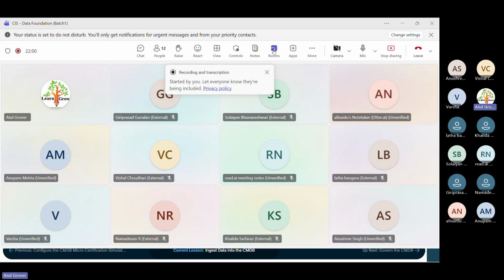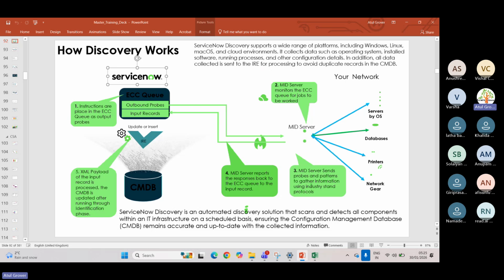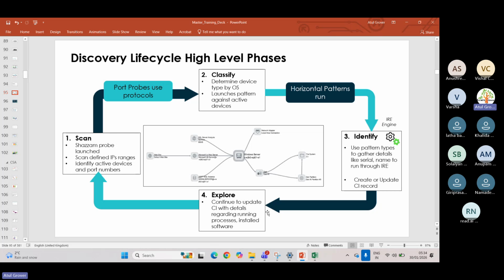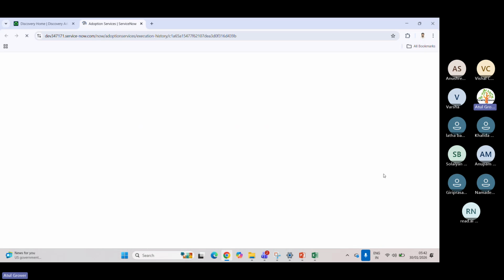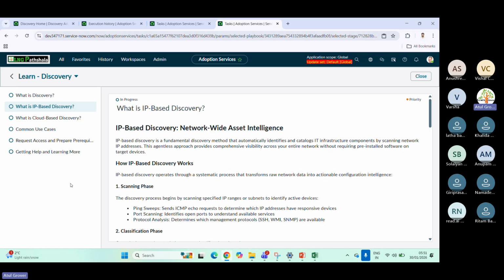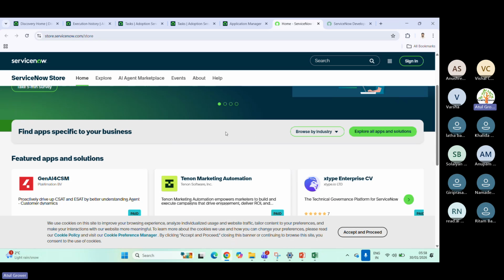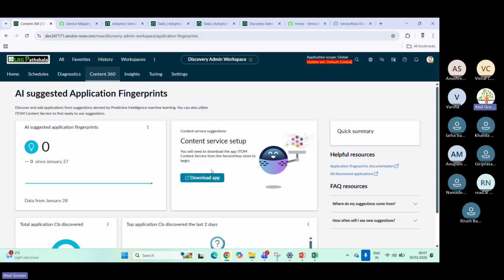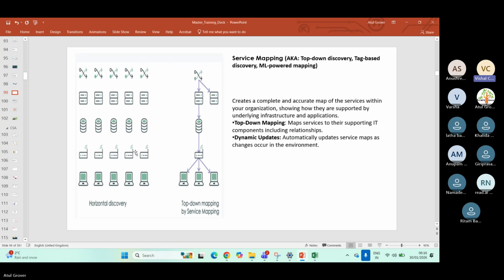CIS-DF--Day15 - Discovery Phase Discovery Admin Workspace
Day 15 focused on understanding how ServiceNow Discovery works behind the scenes, the technical components involved, and how Discovery supports CMDB population.

🔍 What Discovery Does
ServiceNow Discovery helps identify all IT infrastructure components (servers, network devices, cloud resources, printers, databases, etc.) by scanning your environment and updating the CMDB.
It works on:

Windows / Linux / MacOS
AWS / Azure / GCP cloud environments
Network devices
Virtualization platforms

🌐 Core Workflow: The 4 Phases of Discovery
1️⃣ Scan

Discovery “knocks on the door” of an IP.
If connection fails → Connectivity issue.

2️⃣ Classify

Identifies device type: Server? Router? Printer?
If classification fails → Permission issue.

3️⃣ Identify

Checks if the CI already exists using unique identifiers:

Serial number
MAC address
Hostname
IP address

Decides whether to Create or Update a CI.

4️⃣ Explore

Collects detailed attributes (more data).
Driven by Patterns, Probes, and Sensors.

🧠 Key Components Behind Discovery
ECC Queue

Acts as the communication channel.
Sends outbound probes and receives inbound results.

MID Server

Runs inside customer network.
Executes probes, sensors, patterns.
Sends results back to ServiceNow.

Probes

Small scripts that discover data on remote devices.

Sensors

Process probe results and update CMDB.

Patterns

Step-by-step logic for deeper exploration.
If pattern not found → No data returned.

📘 Discovery Schedules & Ranges
You can create:

Multiple schedules for different IP ranges
Separate schedules for different cloud providers (AWS, Azure, GCP)

🅰️ Guided Setup & Maturity Model
ServiceNow recommends a Crawl → Walk → Run → Fly approach:
Crawl

Understand basics
Install MID Server
Create credentials
Validate connectivity

Walk

Use Discovery Workspace
Start scheduling discoveries

Run

Introduce cloud discovery
Manage anomalies, diagnostics

Fly

Integrate patterns, multi‑cloud setups, advanced tuning

🔗 Discovery vs Service Mapping

Discovery = Horizontal discovery (components only)
Service Mapping = Top‑down mapping (application services & dependencies)
Both are separate licensed modules
Discovery feeds data into Service Mapping